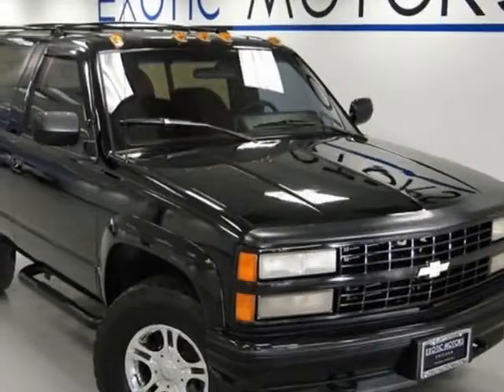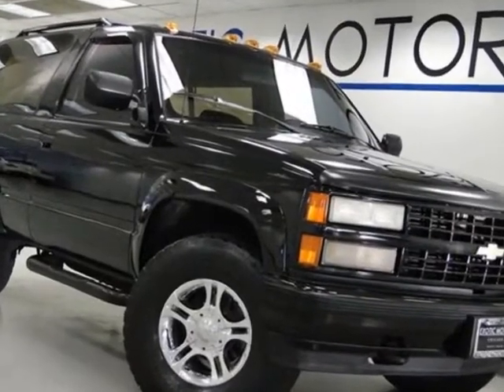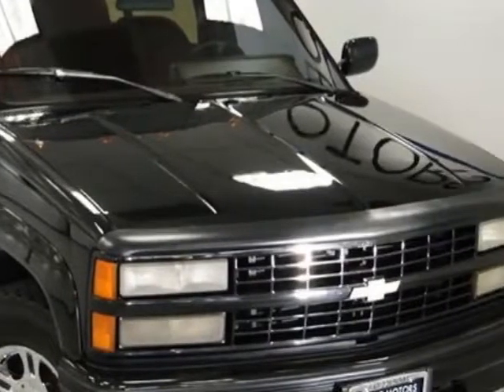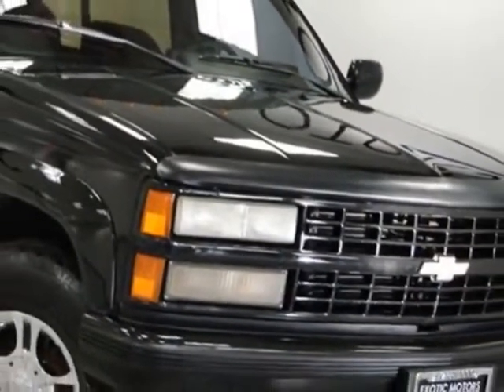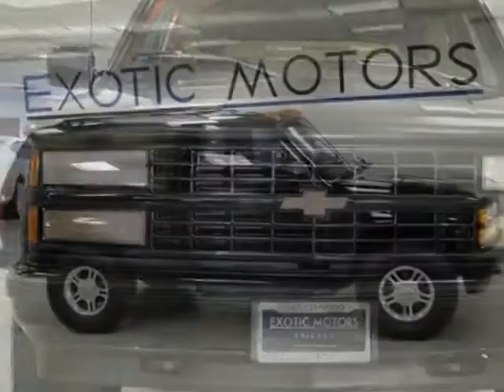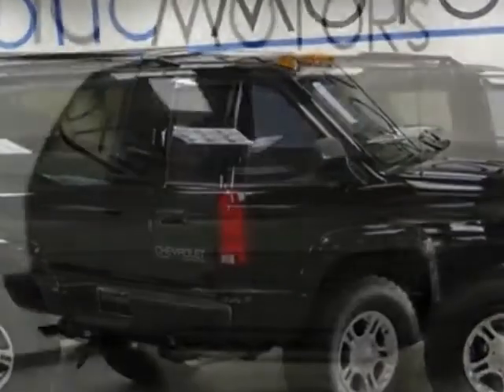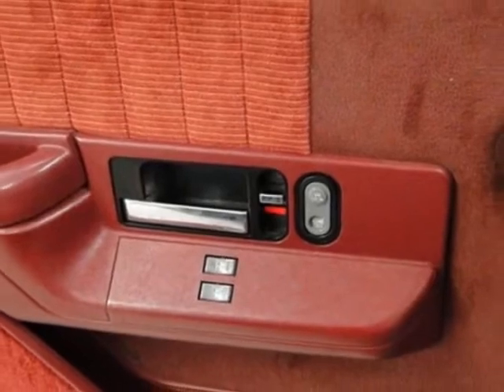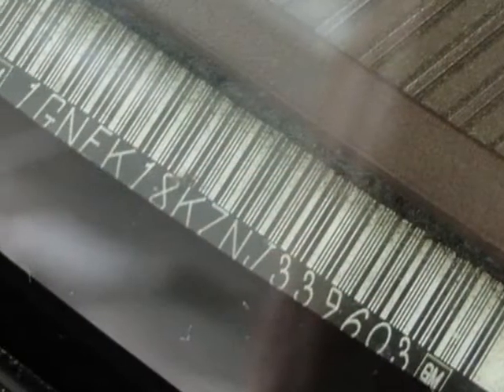1992 Chevrolet K Blazer K1500 4WD Sport SUV - Rolling Meadows, IL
Exotic Motors, Rolling Meadows, IL - 1992 CHEVROLET K1500 BLAZER V8 4-WD 2DR SPORT SUV!! BLK/RED -CD-PLYR TOW-HITCH!!